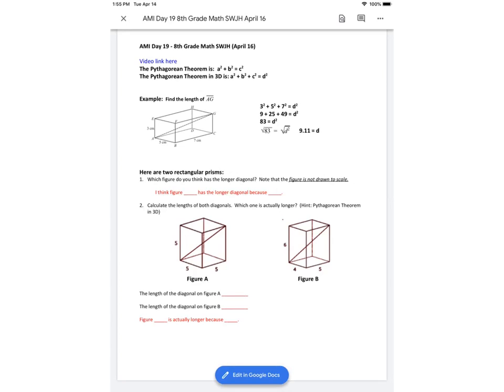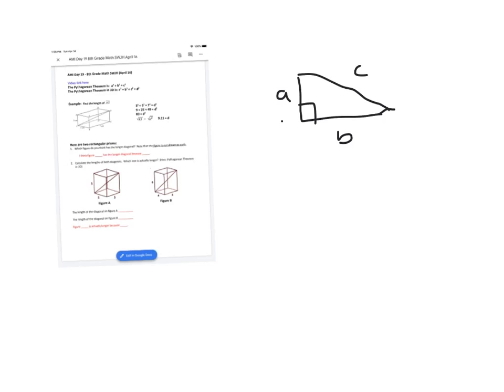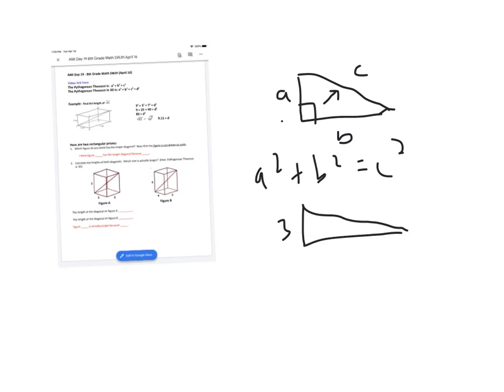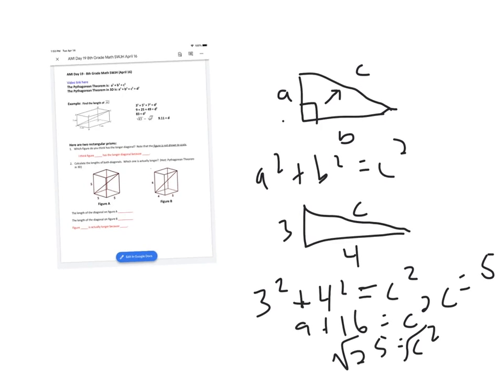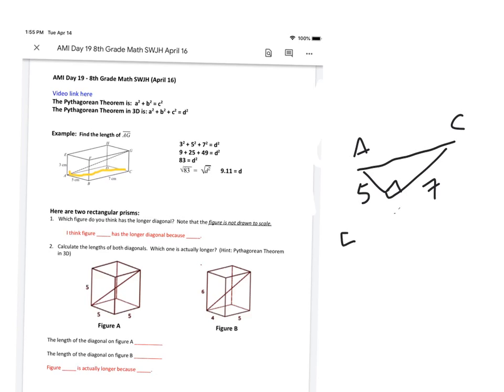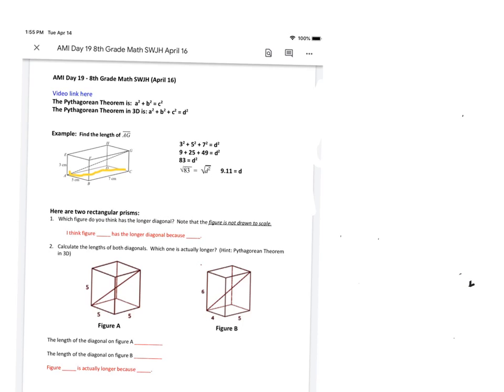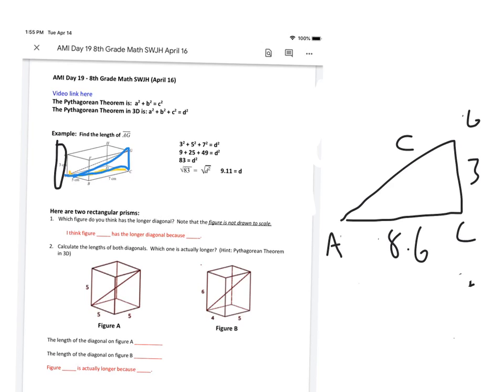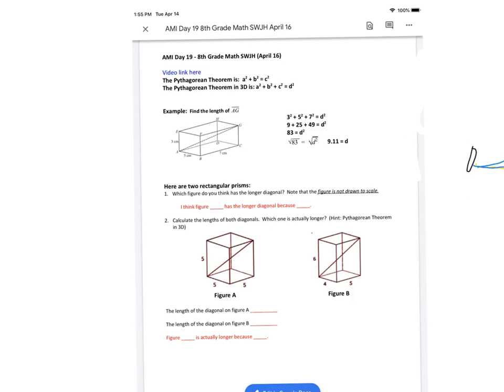8th Grade Math AMI Day 19